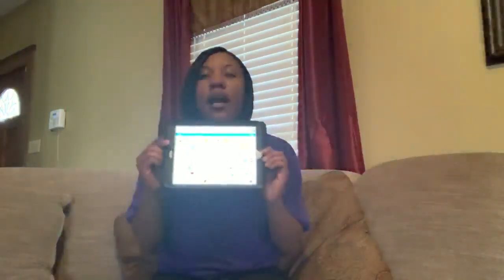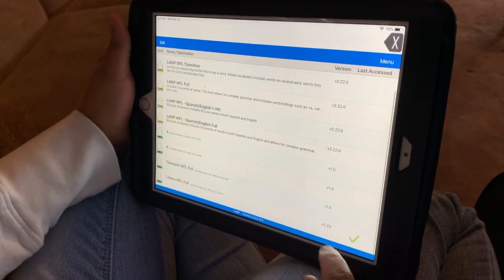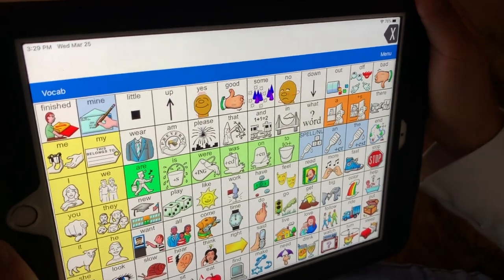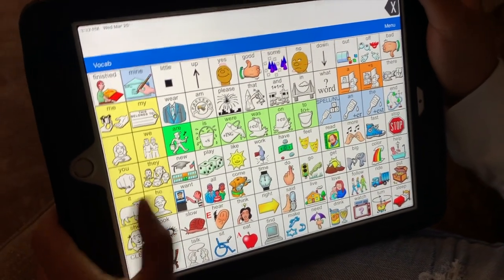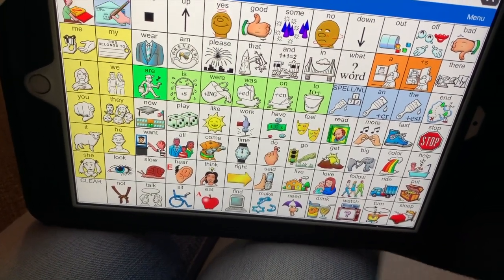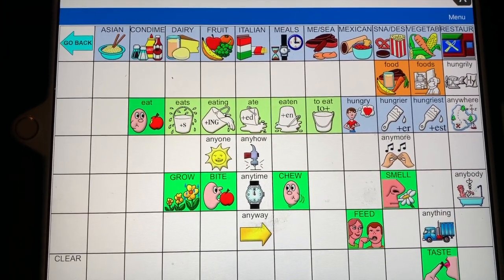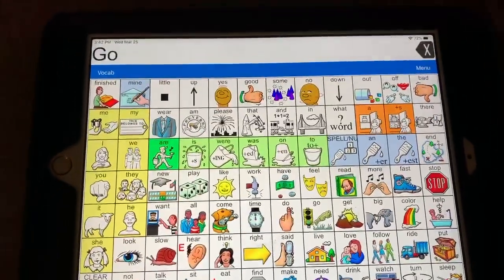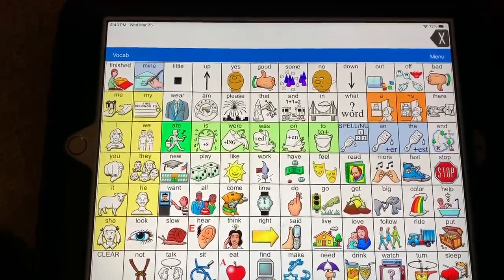LAMP Demonstration with Mrs. Robinson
Mrs. Robinson demonstrates the LAMP communication app. She demonstrates how to use it during morning meeting, academic times, and to make common requests. She also demonstrates how to use the word finder tool.

It is so important that we continue to work on these skills at home! Communication is key!

Thank you Mrs. Robinson!!!